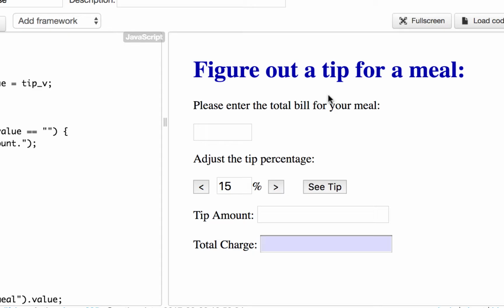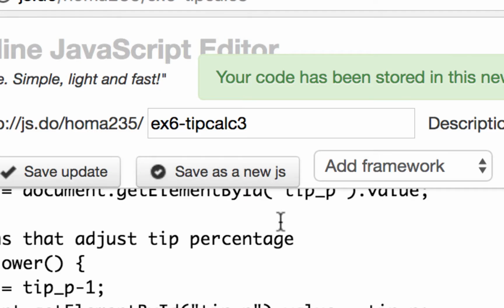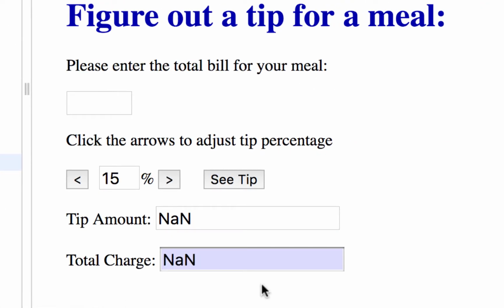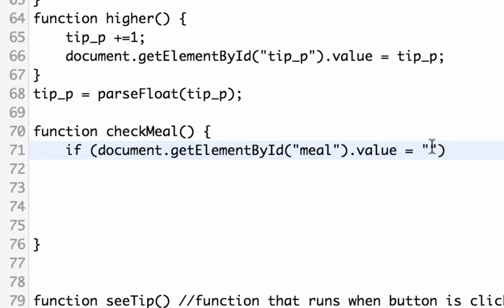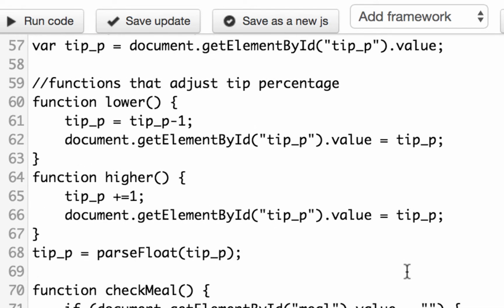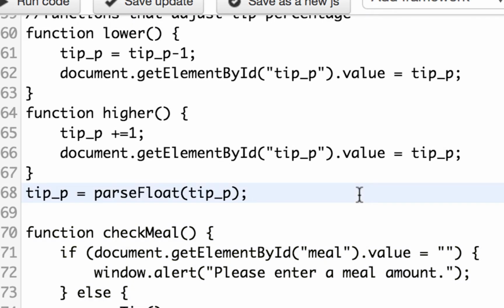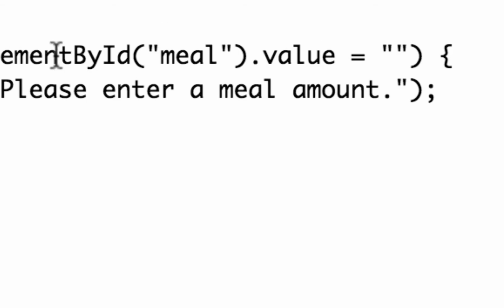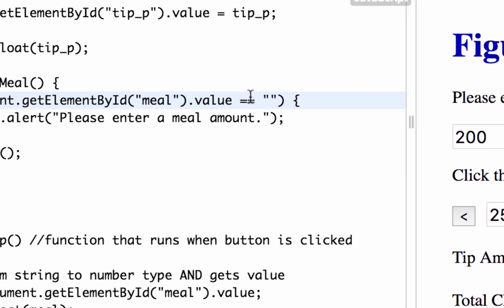ex6-tipcalc3-pt3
Using a conditional statement
within a function to force users
to enter a value in tipcalc